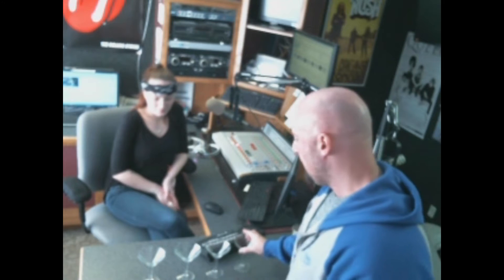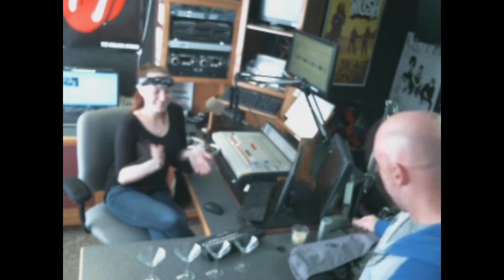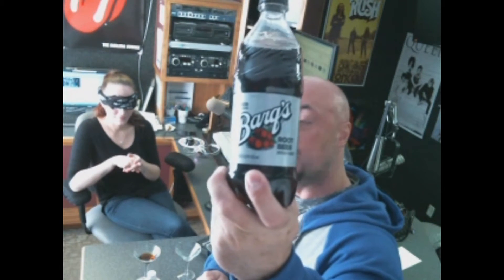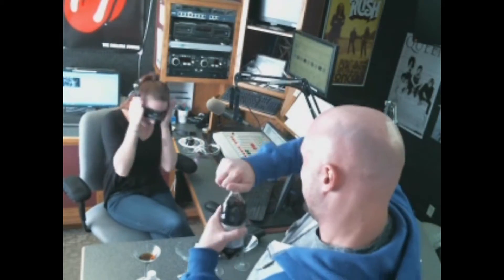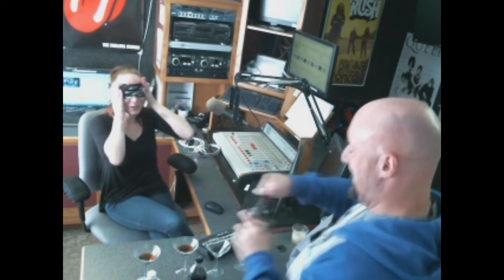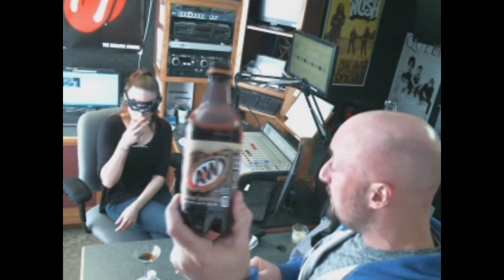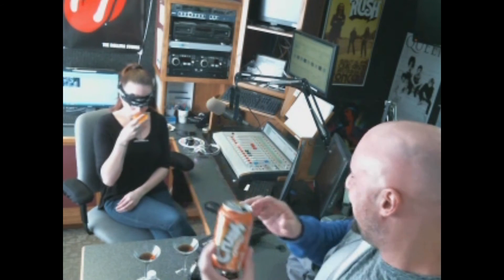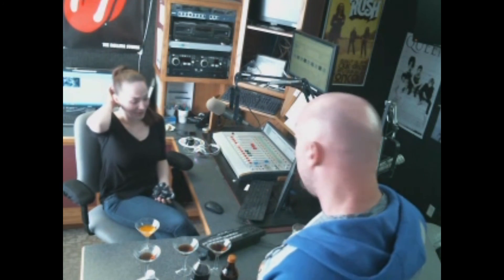The Root Beer Challenge - Tina Tries It Episode 3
Four brands of root beer (sort of) and one Tina Fox blindfolded, how will she do?